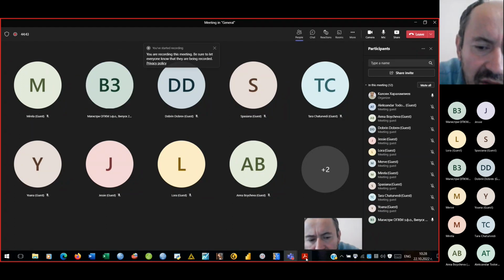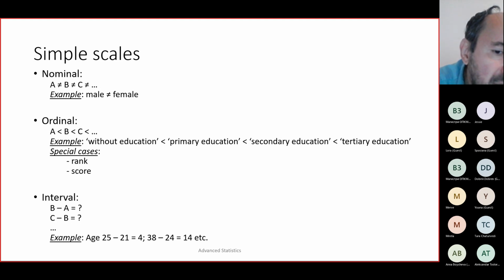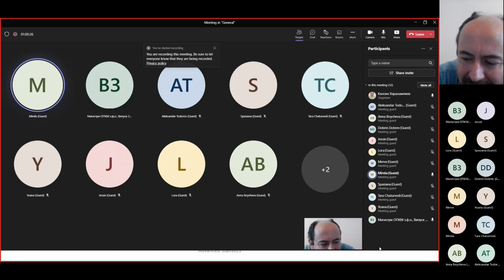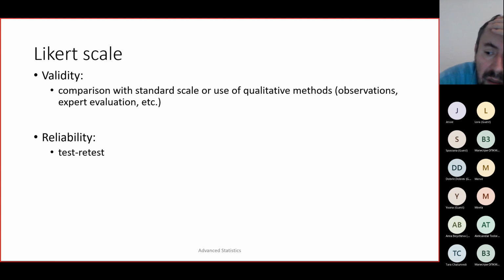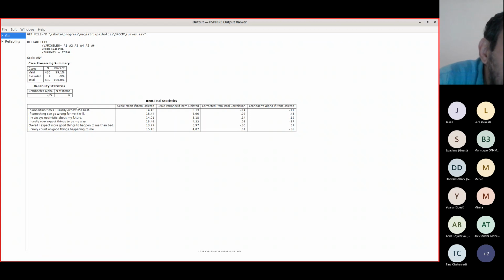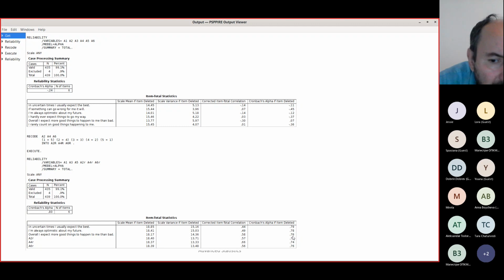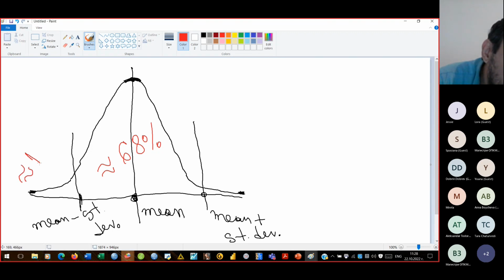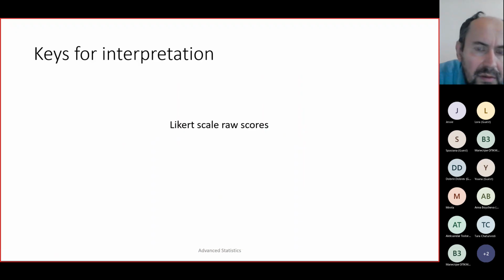Simple and complex scales 1